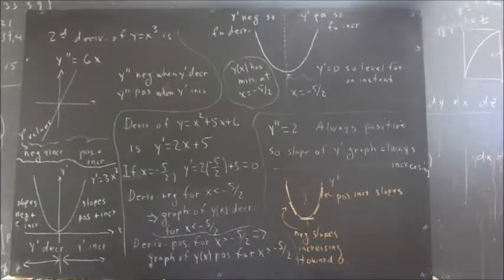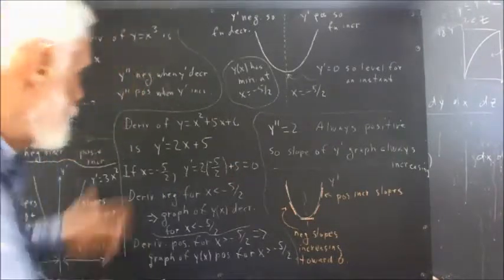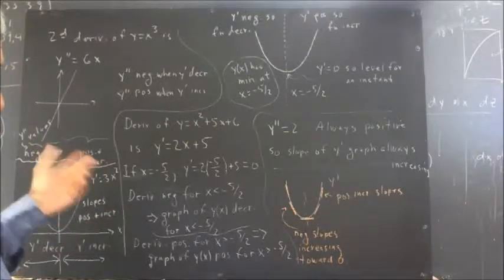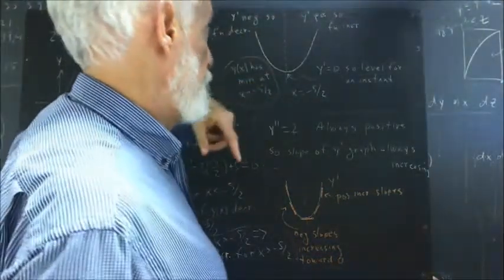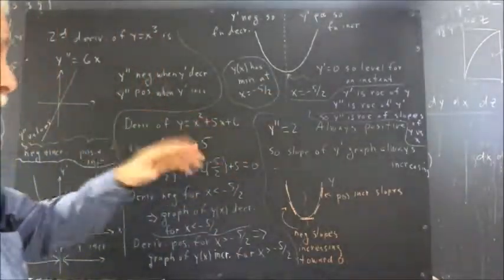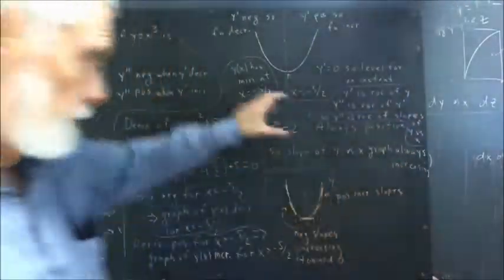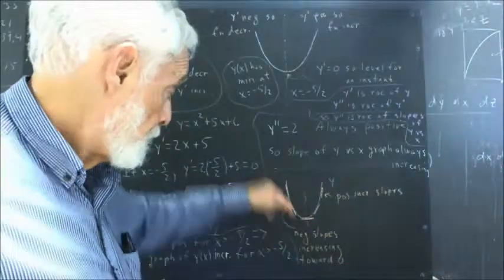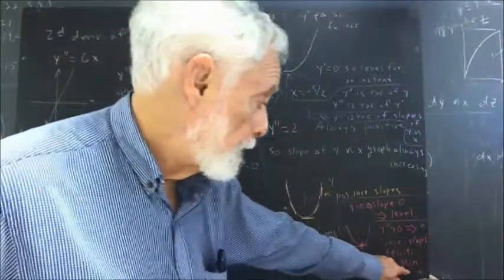271 076 second derivative tells whether slopes increasing or decreasing determines whether max or m